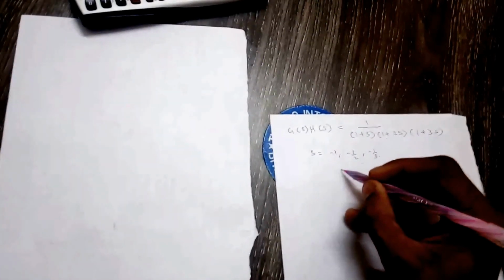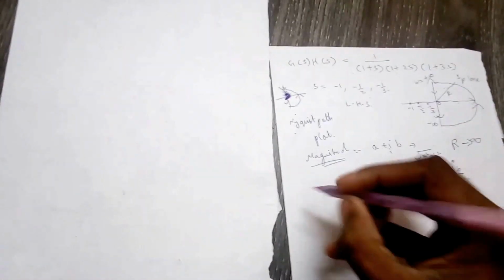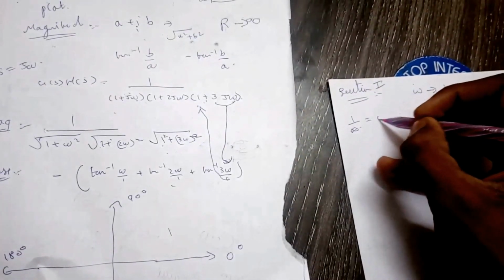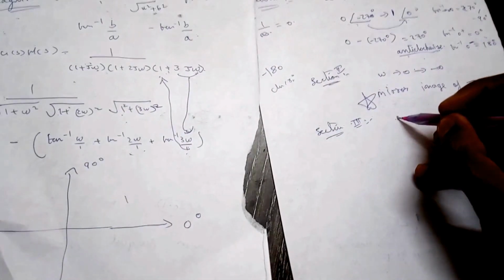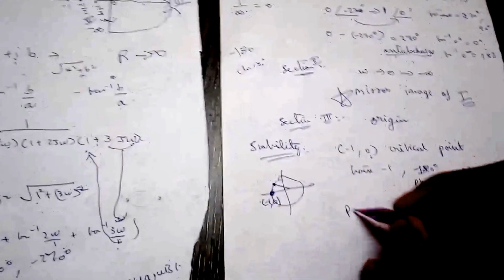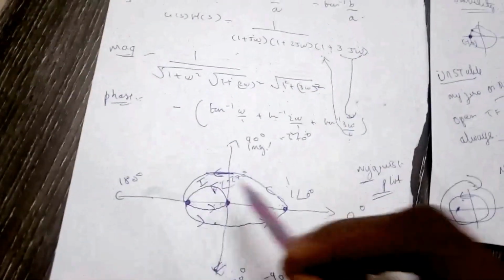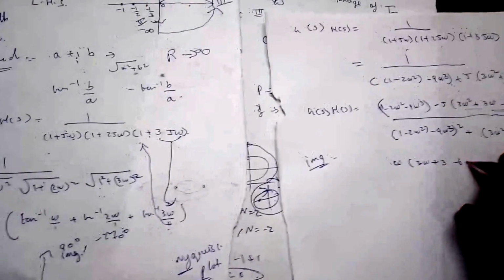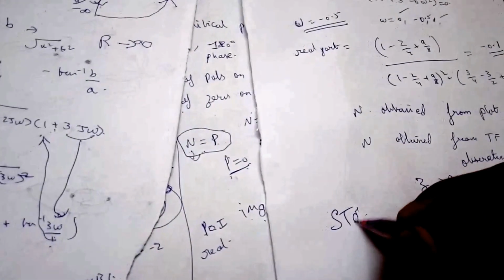NYQUIST STABILITY CITERIA THROUGH EXAMPLES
COMPLETE NYQUIST STABILITY CRITERIA THROUGH AN EXAMPLE